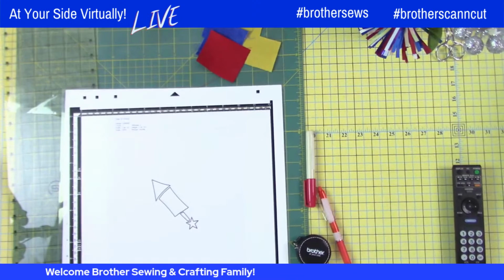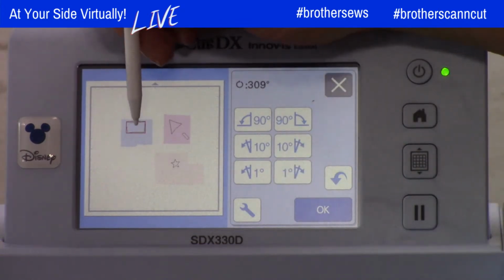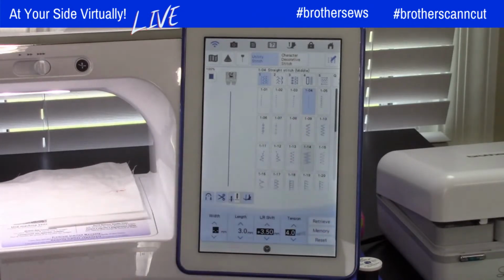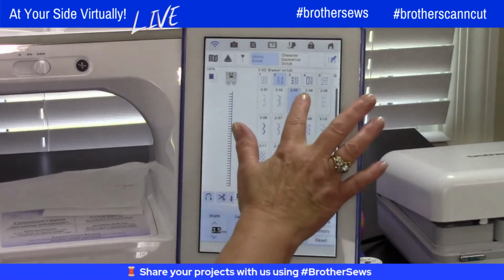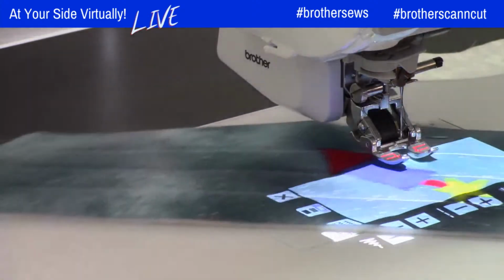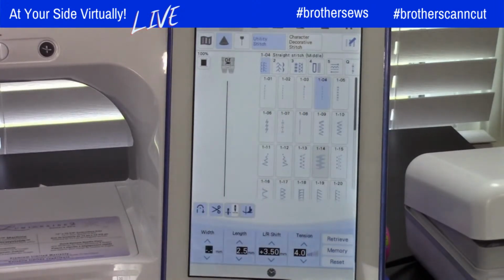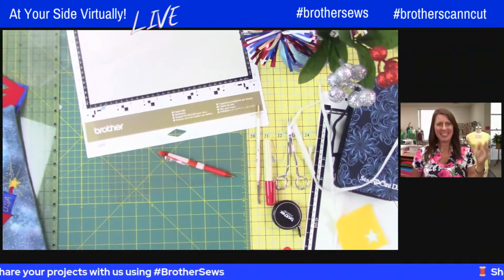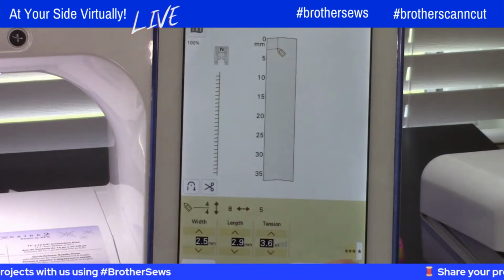Ep 275: July 4th Table Top Decor: Scan, Draw, and Cut an Applique on the ScanNCut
Ep 275: At Your Side Virtually! Join Brother Brand Ambassador Angela Wolf and Brother Educator Cindy Hogan. July 4th Table Top Decor -  Design a raw edge quilted applique jar wrap for table décor.  Applique was scanned, drawn on the fabric and then cut out with the Brother ScanNCut  Using the Brother Luminaire XP2 to construct and manually applique the design.